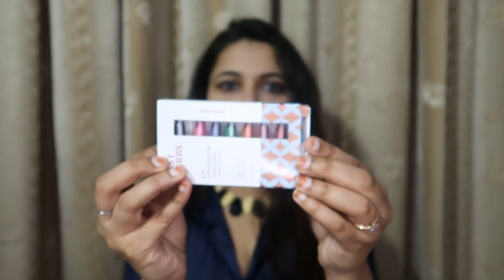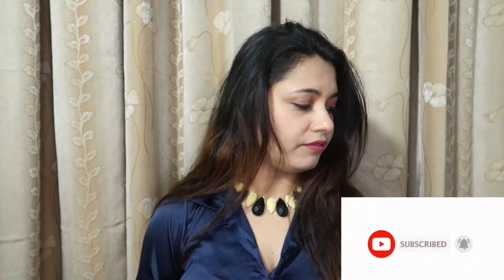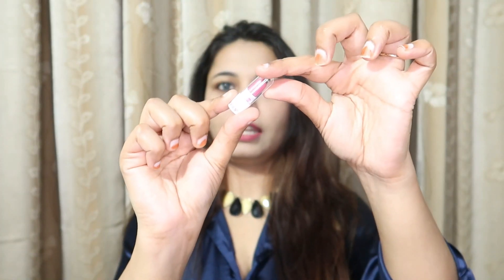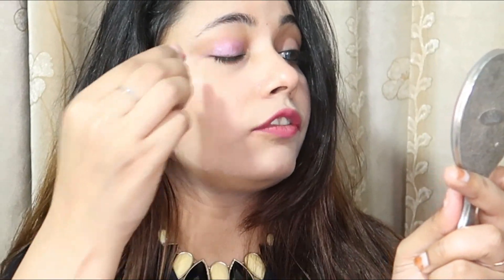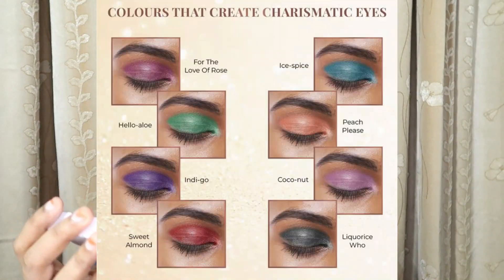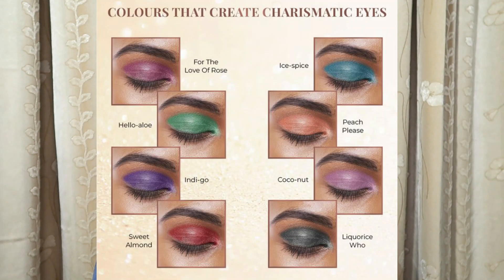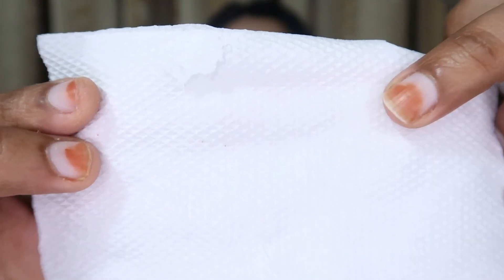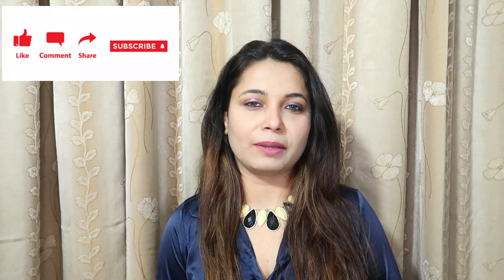Trying 'Just Herbs' LiDsticks Is it worth buying? Multipurpose? Review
Hi Fam, in this video I have tried Just Herbs Lidsticks. I have given the complete review on how to use it except on eye lids.
Check out the complete video to know more...

Love Shireen